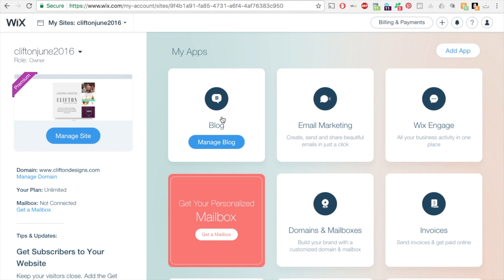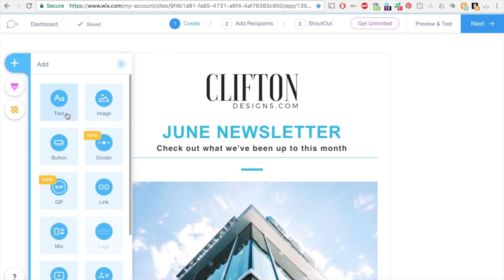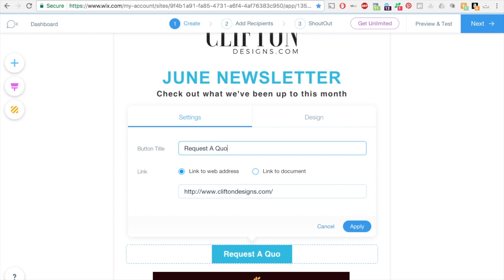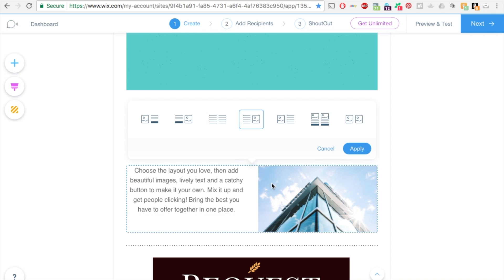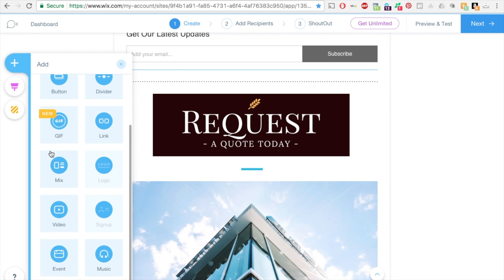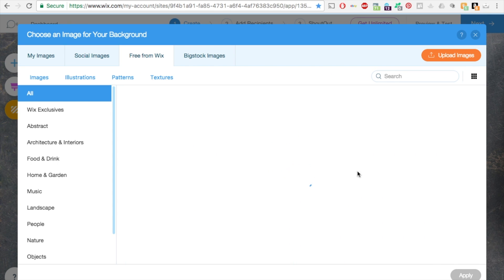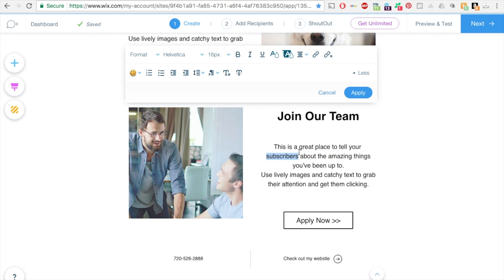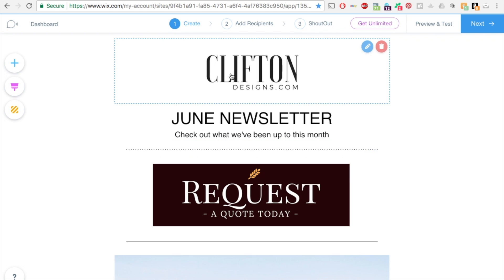How to create a shoutout newsletter in the Wix Platform.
This video is about how to how to create a shoutout newsletter in the Wix Platform.  Having trouble creating a website on your own?  Let me take the stress out of having a custom website created. I do the hard work, you just tell me the style and color that you like and I will create something amazing for you.

Clifton Designs is a design company specializing in the needs of small to large businesses, start-ups and entrepreneurial demands. I am doing some pretty amazing creative designs that you can see on my Get in contact with me and let's see what we can do to create a custom and creative design for you. Don't be happy with a cookie cutter design. You want something unique and is your brand.

I am not only a website designer but an artist. I understand the need for a cohesive and creative design. I also do marketing design materials, seo services and website upkeep. to request a quote today.